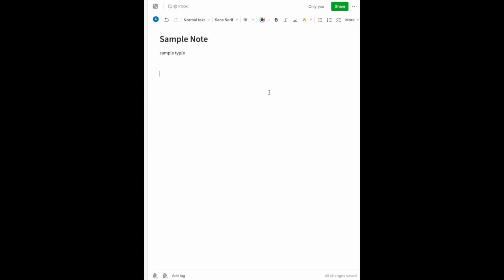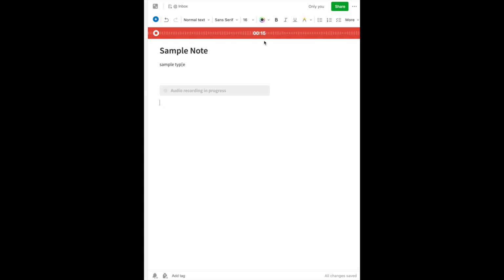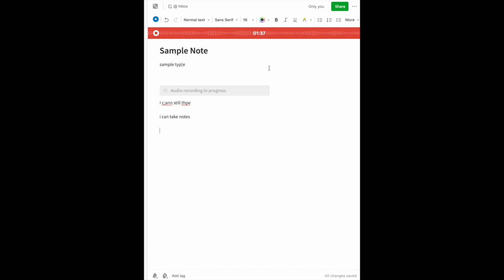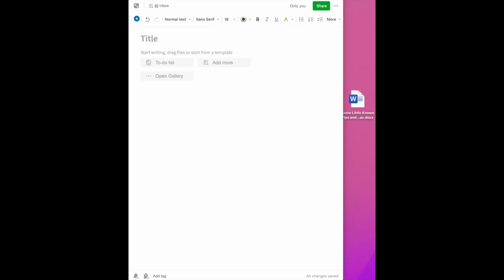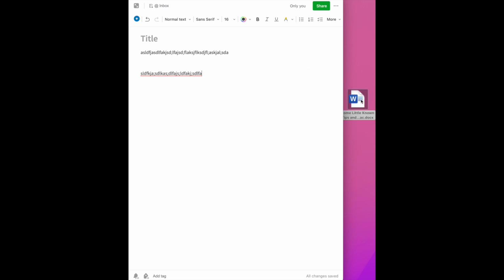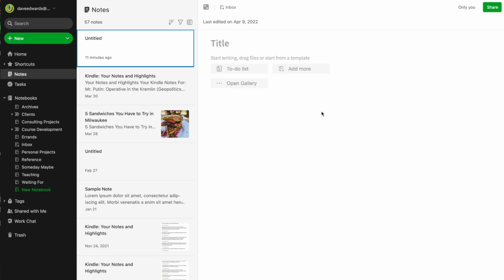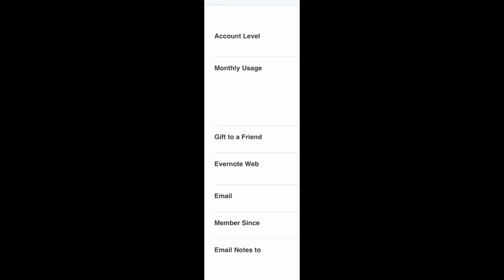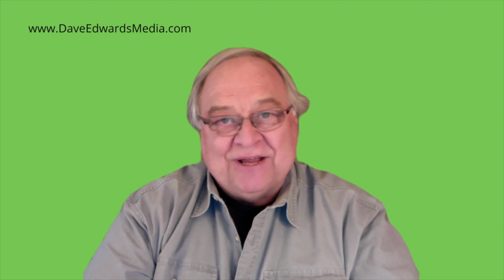Getting Stuff Into Evernote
While Evernote is most commonly used to store documents and track projects, it can be very helpful at storing everything from PDFs, emails to audio files.  On this edition of Evernote Tips and Tricks, we look at inputting data into Evernote.

MY COURSES:
"Pathway To Productivity and Time Management"

MY BOOKS:
"Be A Leader Not Just A Manager"